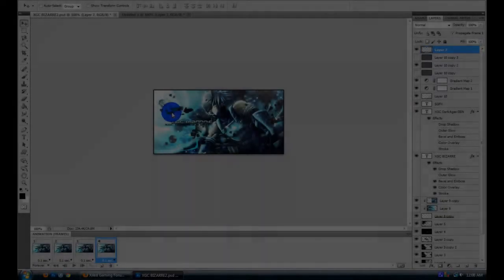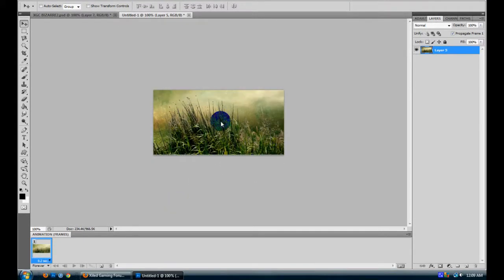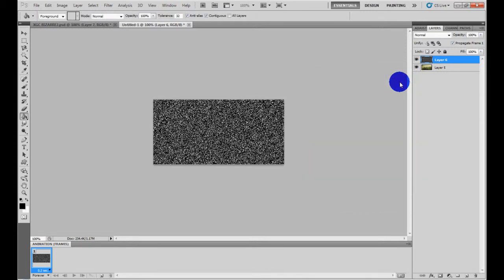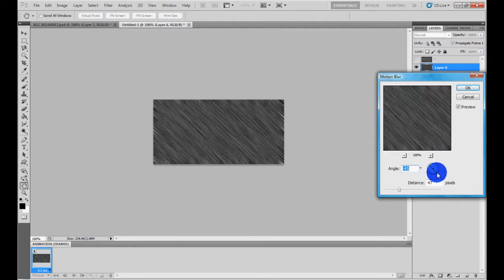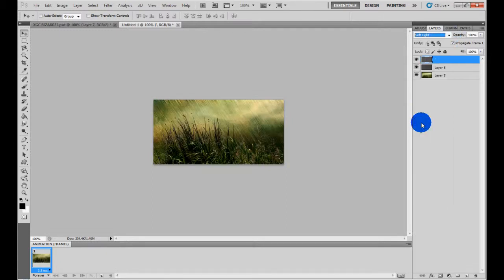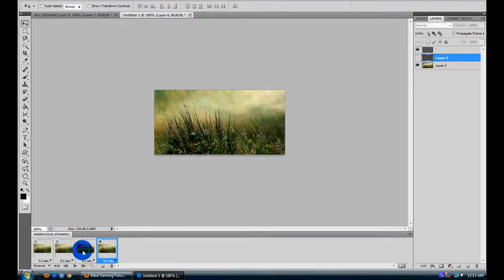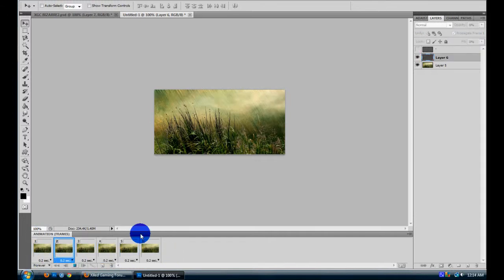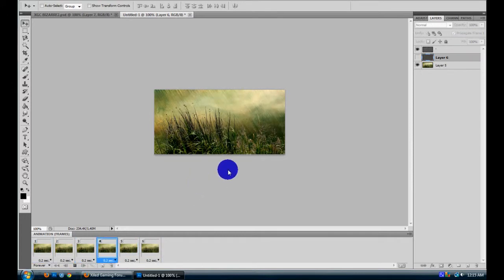Beginner Animation Tutorial -Rainfall- Photoshop CS5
This is a very basic tutorial on how to do falling rain animation on photoshop. I use Photoshop CS5.

If you have any questions, post in the comments!